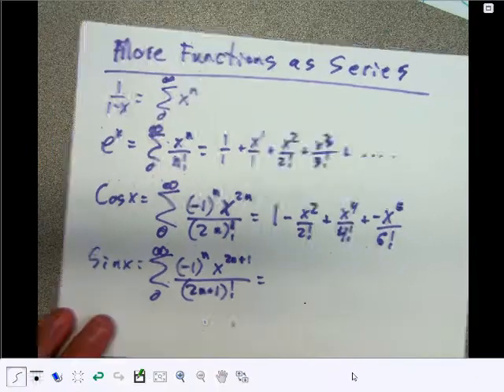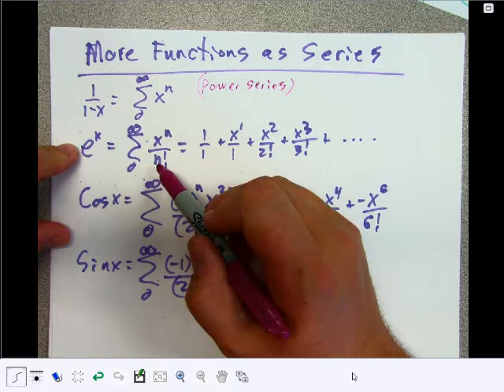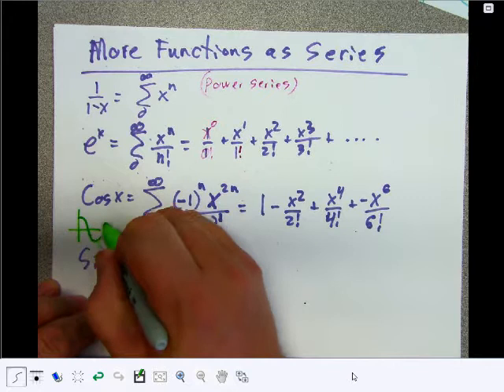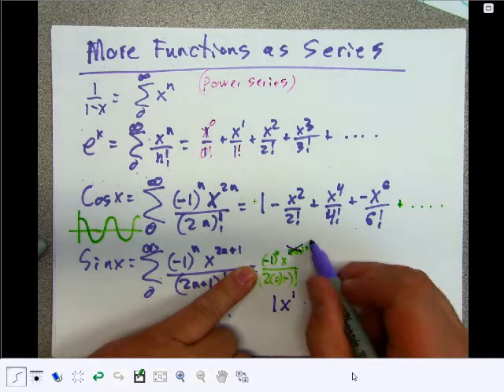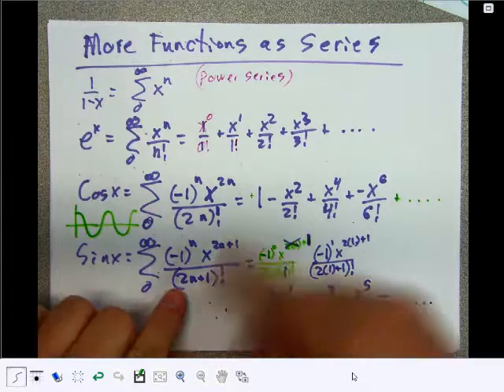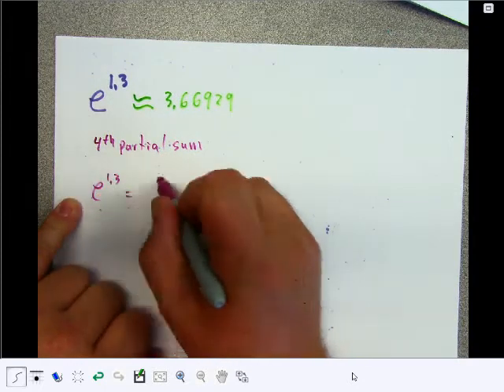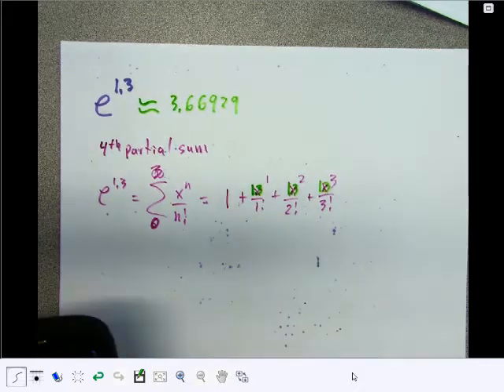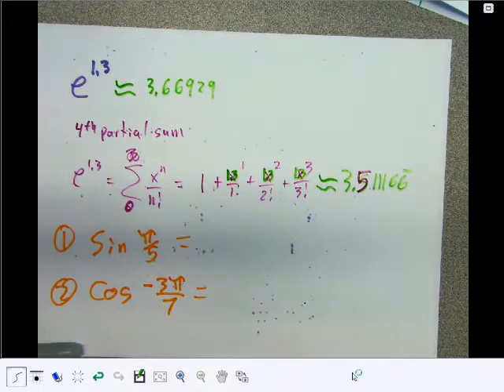More functions as series